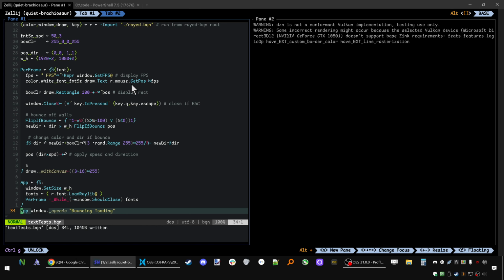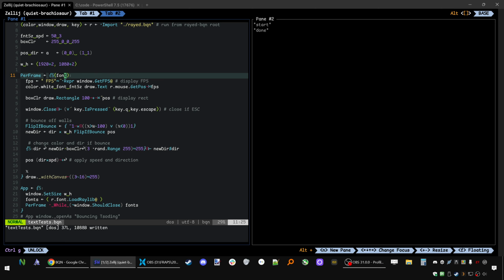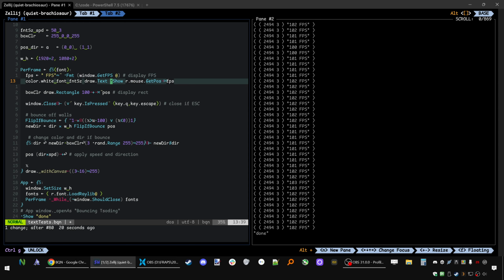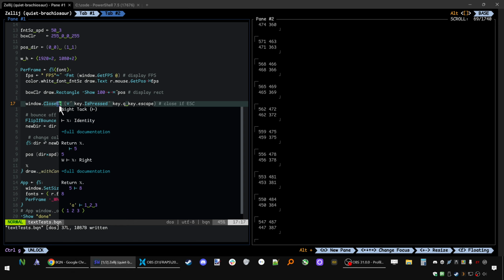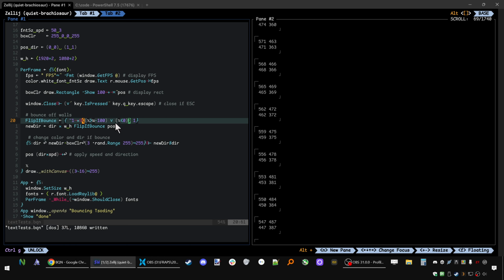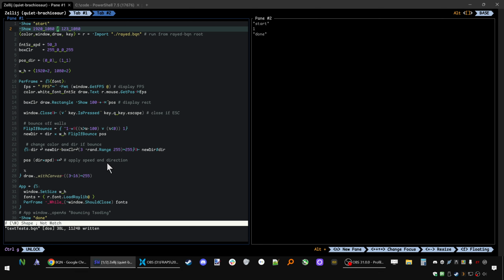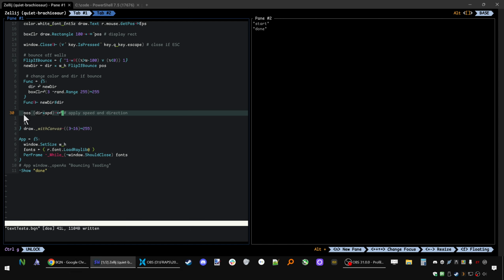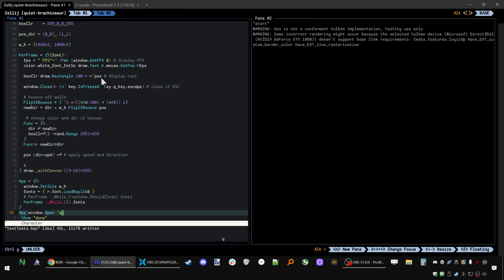Gamedev in BQN is easy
I spend 35 minutes going over 35 lines of BQN. 15 of those were spent on one line.

* @TsodingDaily 's bouncing box raylib FFI (for more: google 'tsoding raylib')